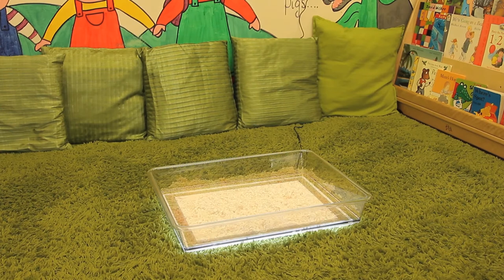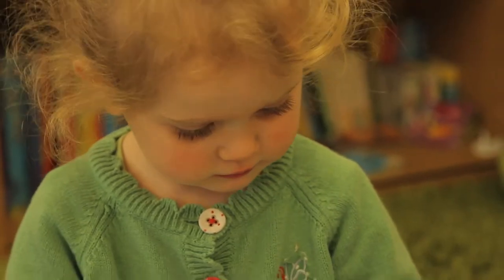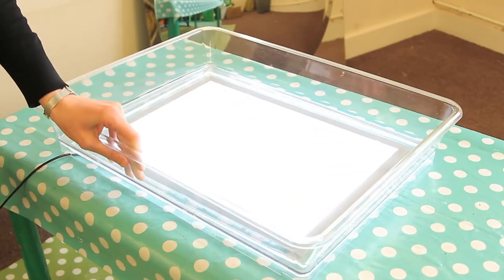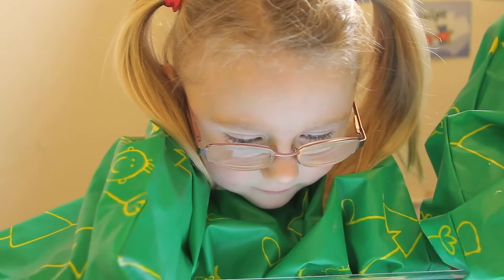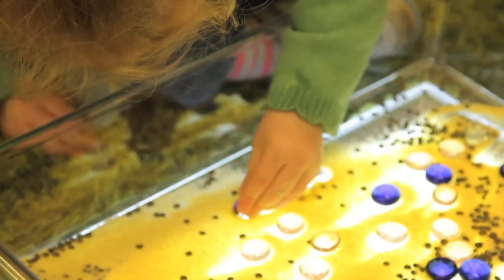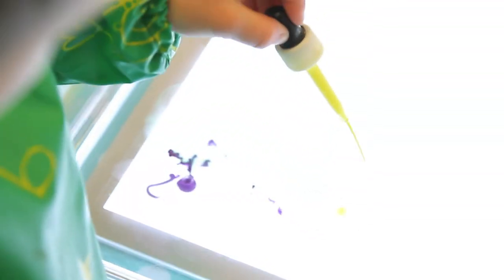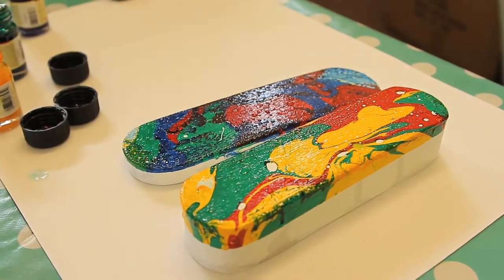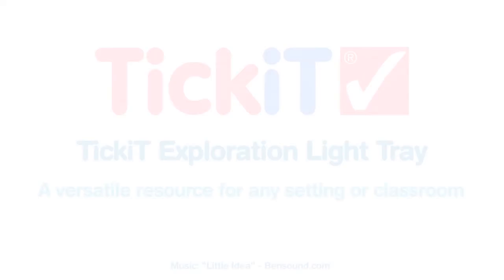TickiT Exploration Light Tray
Giant sized art tray for use on a desk, on the floor - inside or out. Made from clear polycarbonate giving it incredible strength and longevity in the classroom where its rigidity means that even when filled with water it can be lifted and moved around without it flexing. In addition to its everyday uses with a variety of liquids and textures for general artwork the tray has been cleverly designed to fit over our A3 Light Panel to provide a space for the illumination of activities above.